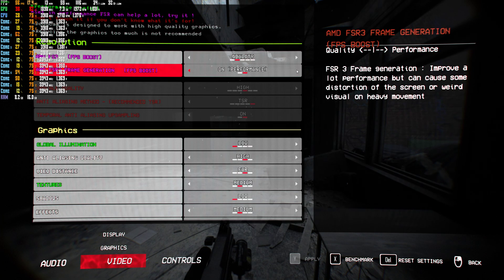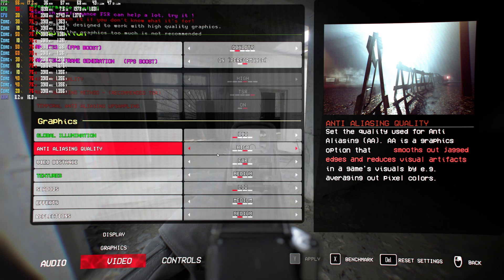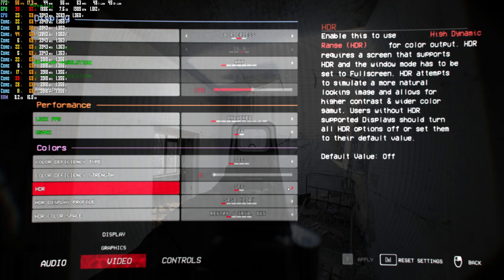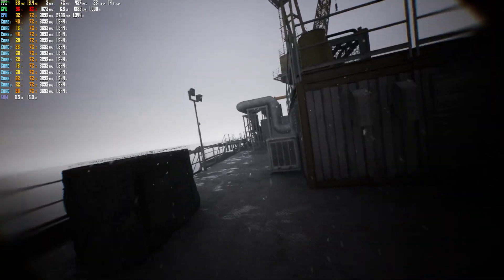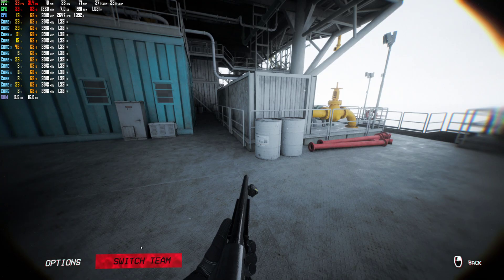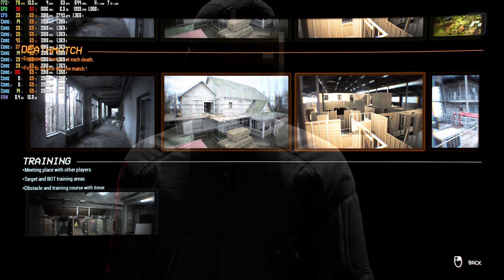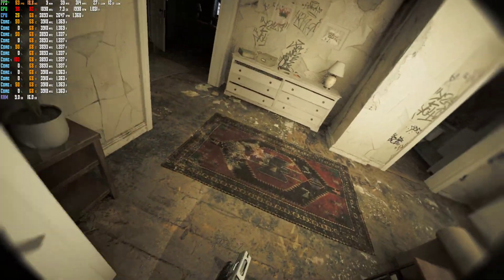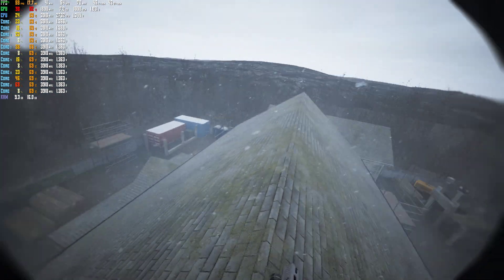Bodycam - How to Get Higher FPS with Lower End PC's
Today I am showing you how to get better fps with lower end PC's in bodycam. The main thing to get better fps in bodycam is to turn on amd fsr 3 and amd fsr 3 frame generation. This makes a massive difference in framerate.